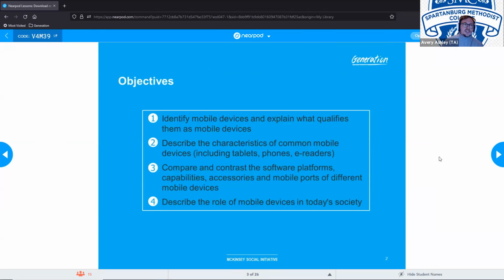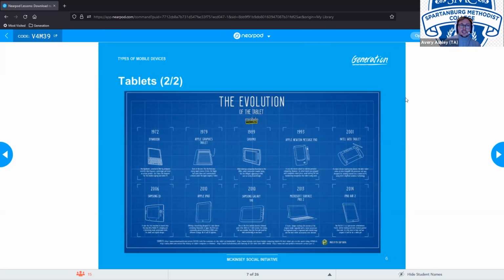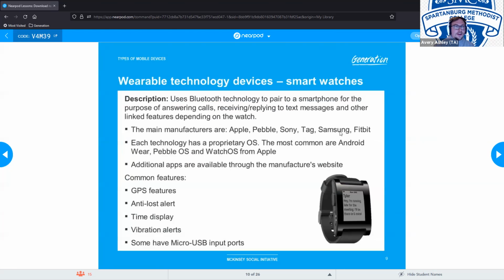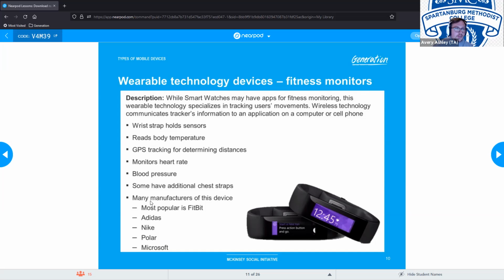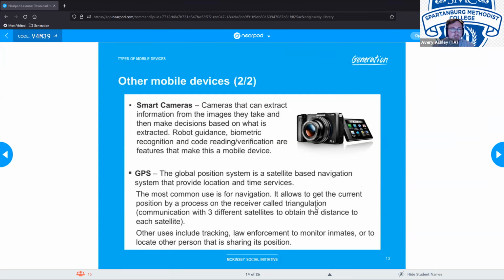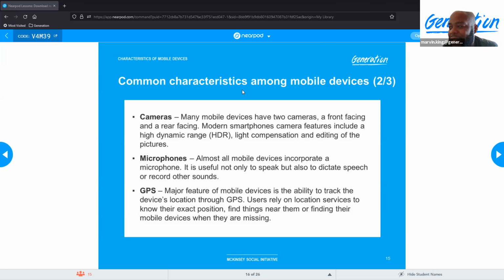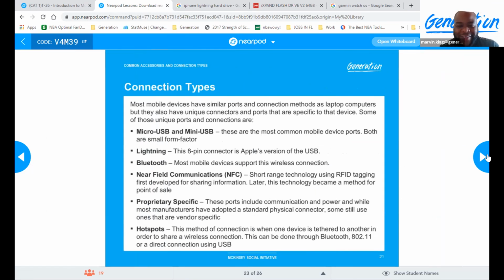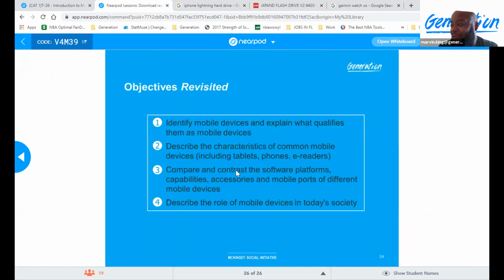T-26 (SMC3) Introduction to Mobile Devices